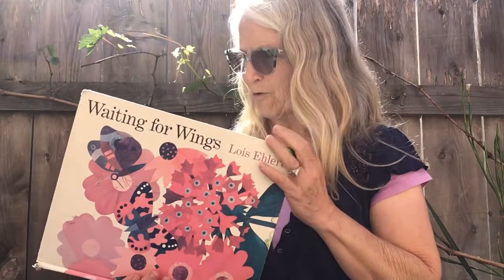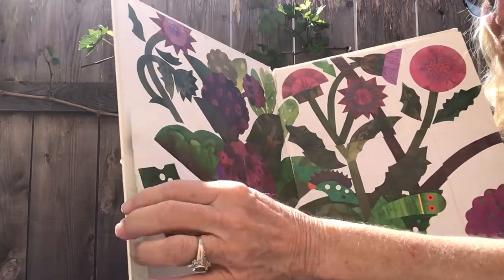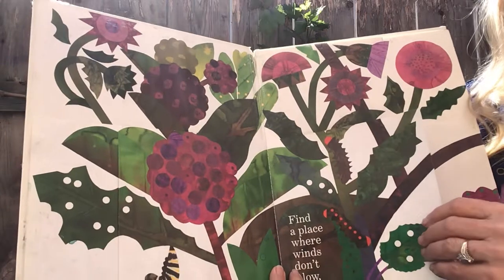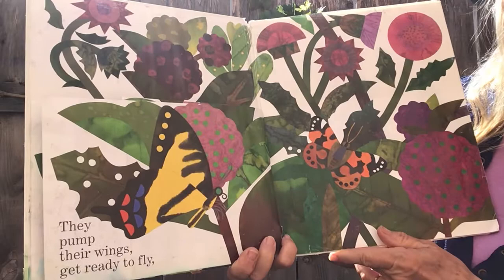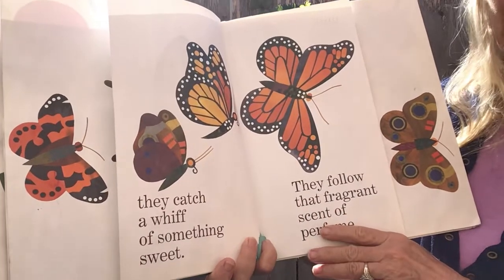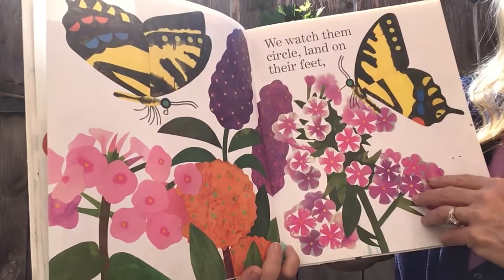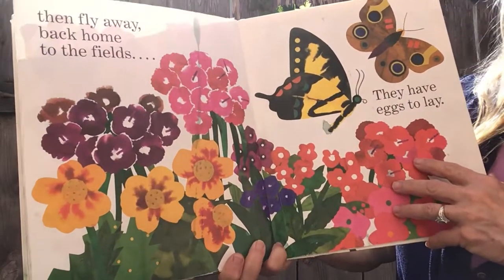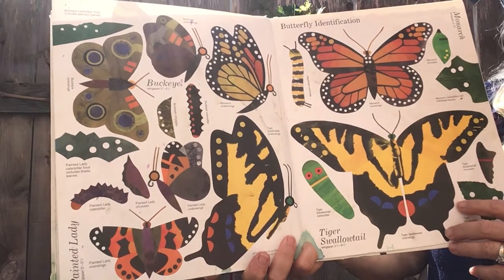Book , Waiting for Wings by Lois Elhert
Wonderfully illustrated guide to the life cycle of butterflies.